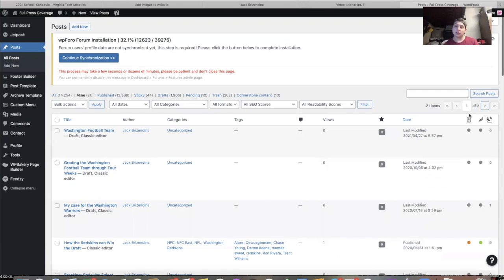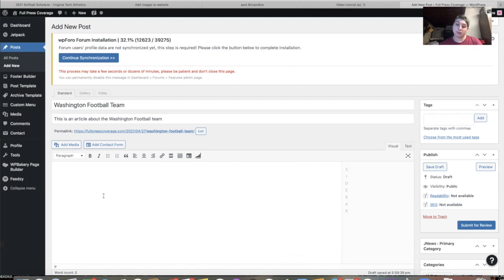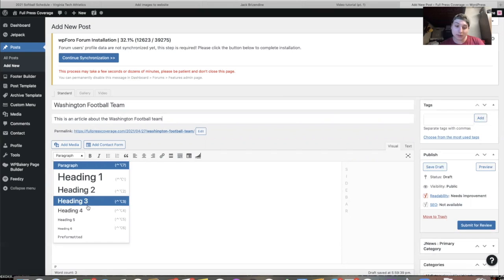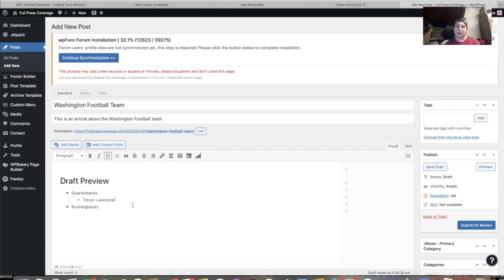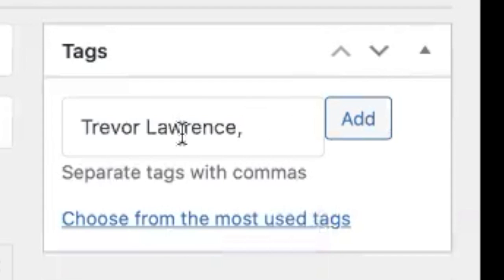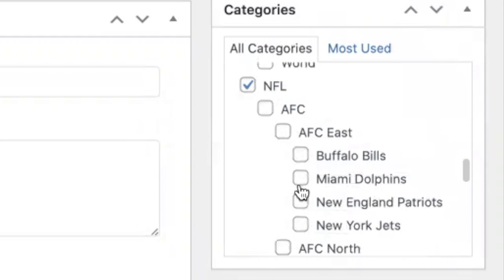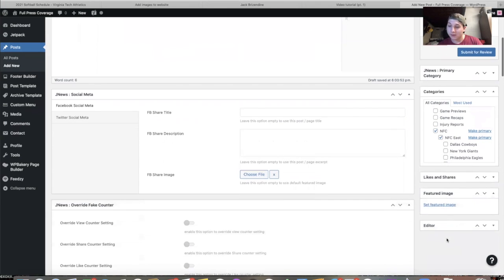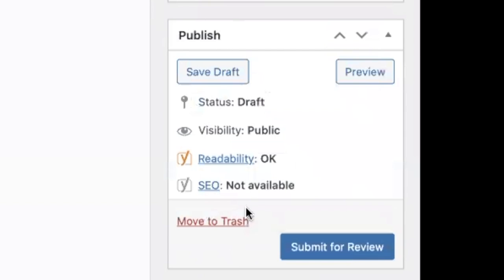A guide for Full Press Coverage writers on how to write and publish articles using wordpress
Jack Brizendine, a writer for the Washington Football Branch of FullPressCoverage.com goes over how to navigate Wordpress, the site's article publishing platform. This video goes over how to write an article, how to add tags and pick out categories for your articles, how to choose feature images, and how to submit an article for review for your editor to review. Hopefully, this video is informative for all new FullPressCoverage writers.